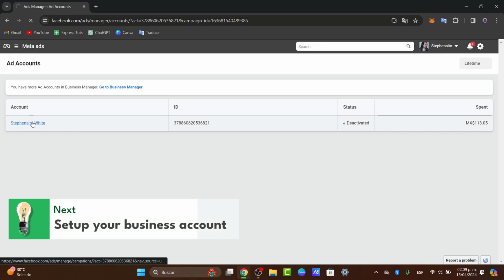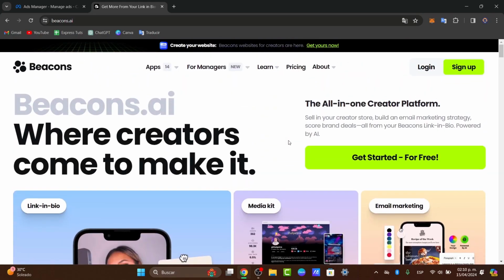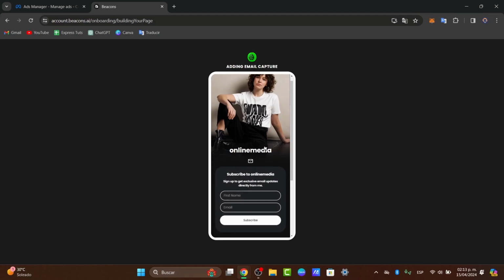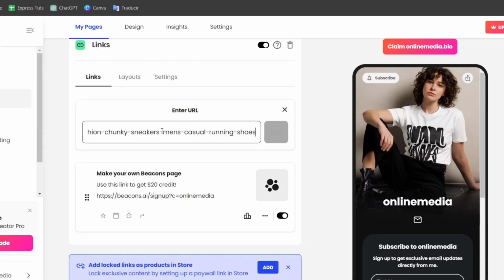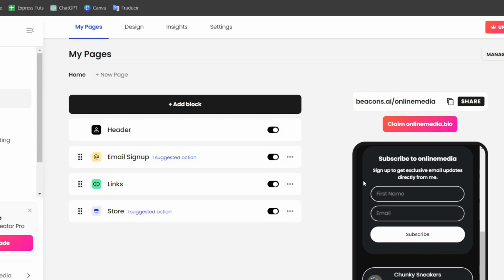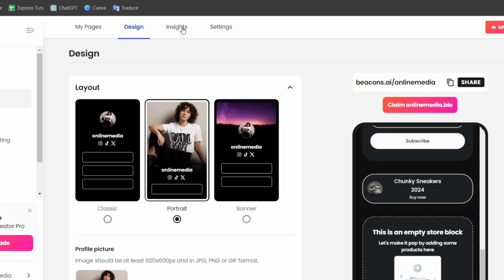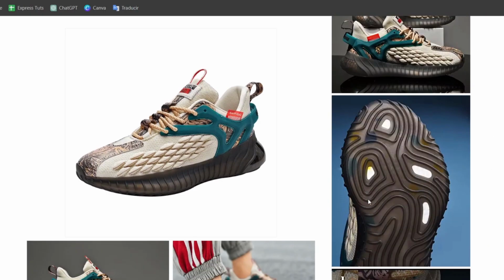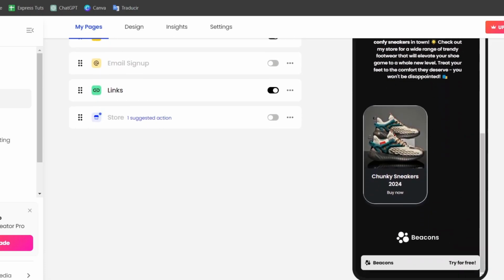How To Create A Free Landing Page For Facebook Ads (2026)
Creating a free landing page for Facebook ads can greatly enhance the success of your advertising campaign. To start, choose a user-friendly platform such as Wix or WordPress to design your page. Next, focus on a clear and attention-grabbing headline that accurately conveys your message. Use relevant and high-quality visuals to further engage your audience.

Additionally, include a concise and persuasive call-to-action that encourages users to take the desired action. It is important to keep the page simple and easy to navigate, while also optimizing it for mobile viewing. Finally, make sure to regularly track and analyze the performance of your landing page to make necessary improvements. By following these steps, you can create an effective and professional landing page for your Facebook ads without any cost.